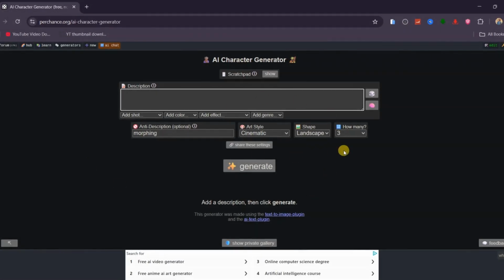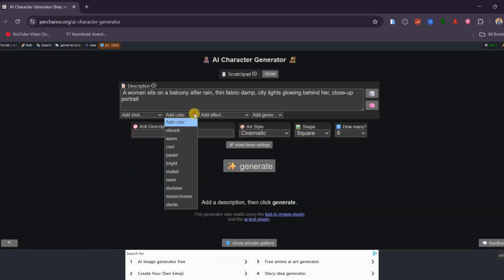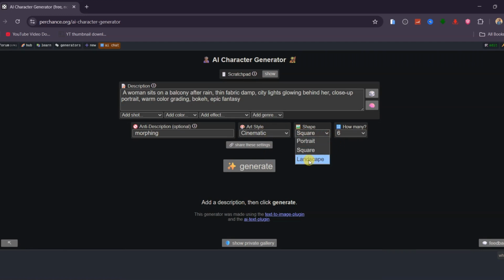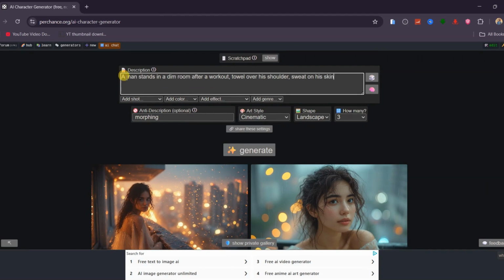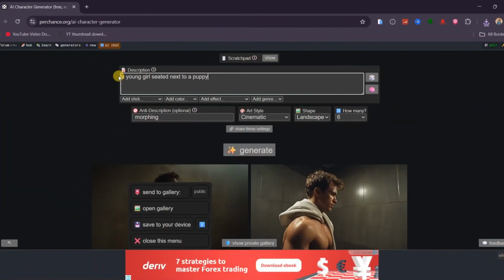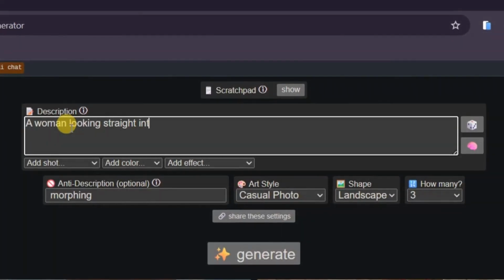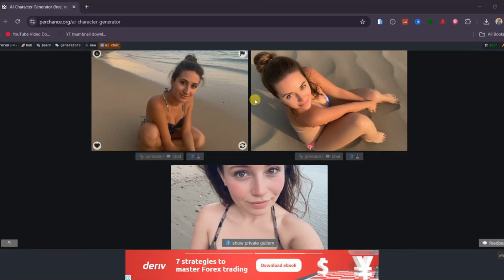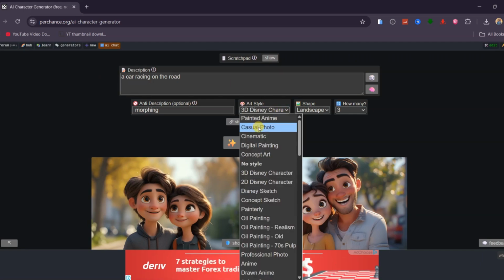This Free AI Tool Creates Uncensored & Unlimited Images| No sign up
In this video, I will show you how to create free, uncensored, and unlimited AI images with Perchance AI, no sign up, no waitlists, and no paywalls. You will learn how to write prompts, adjust styles, camera angles, lighting, and generate images for YouTube, Shorts, Instagram, and TikTok using a completely free AI image generator.

Perchance AI lets you generate realistic, cinematic, animated, and uncensored images instantly, making it perfect for creators, storytellers, designers, and anyone exploring AI image generation without limits.